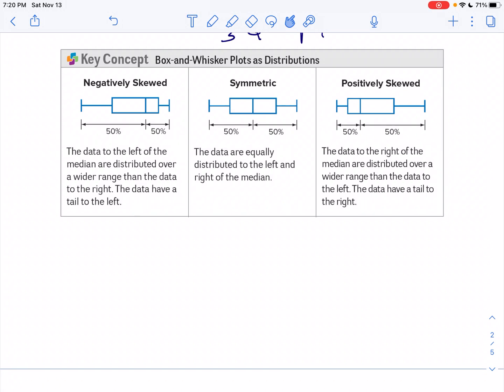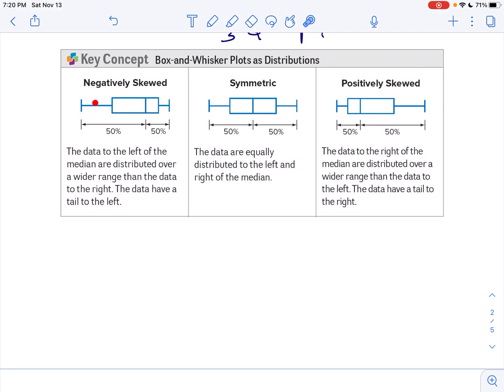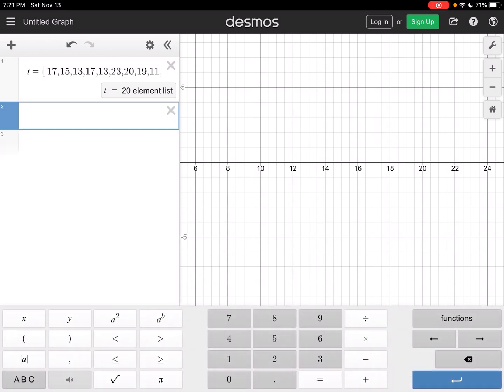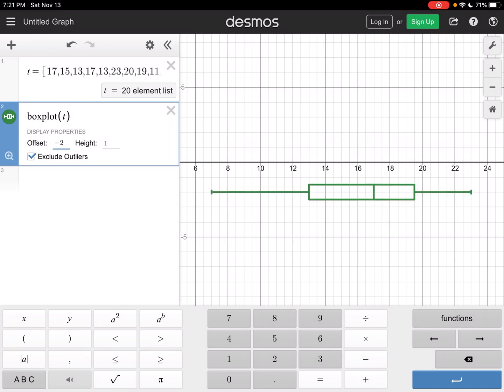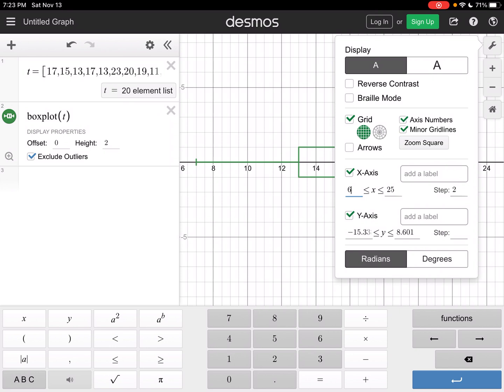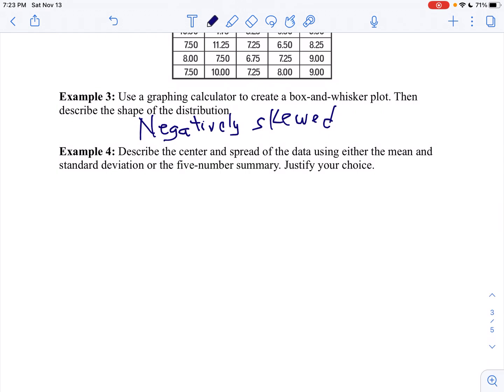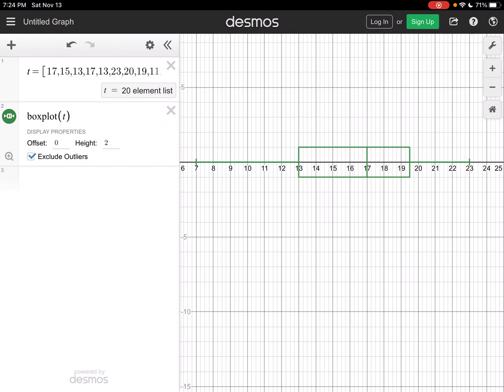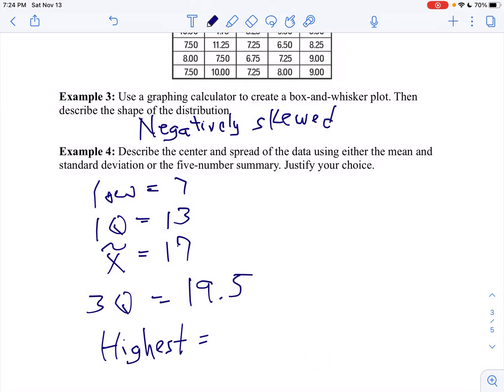MT 8 LT 4 Seminar Part 3 Boxplots